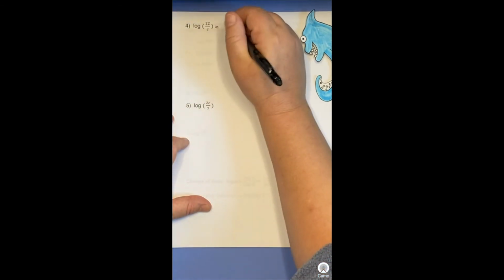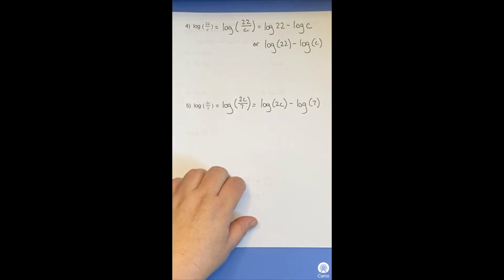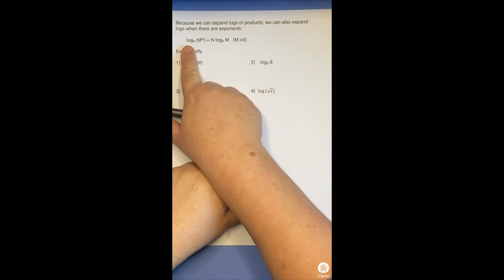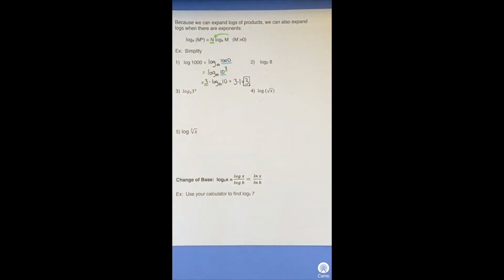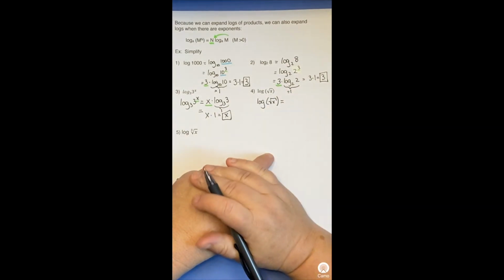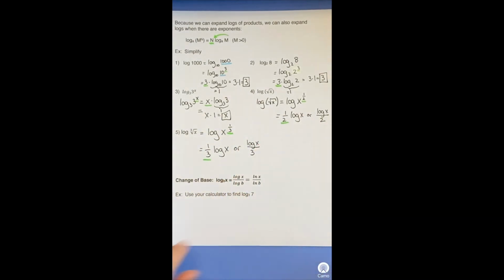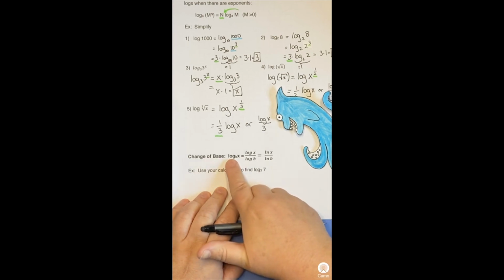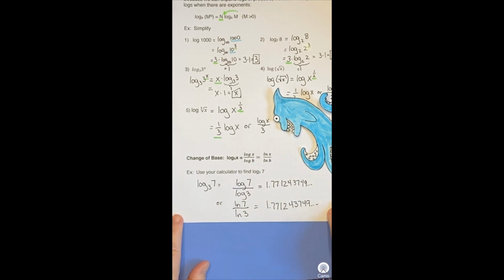60 9.6 Properties of Logarithms Part 2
An introduction to Logarithmic Properties and how to use them to expand logarithms.